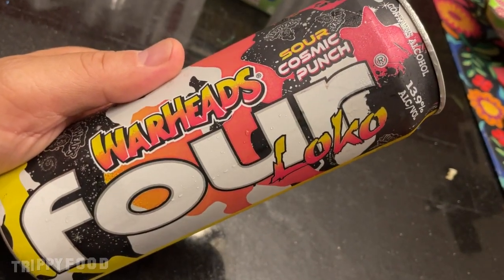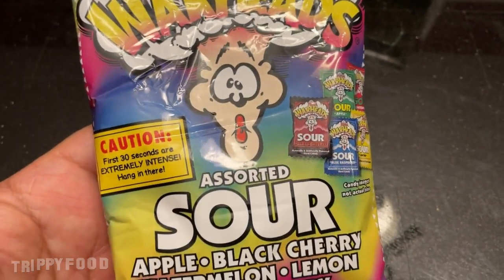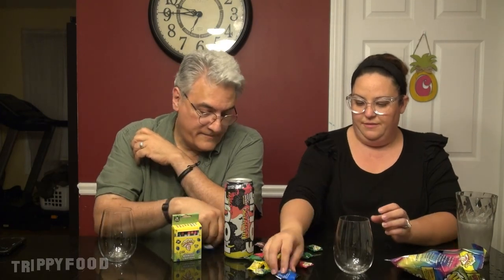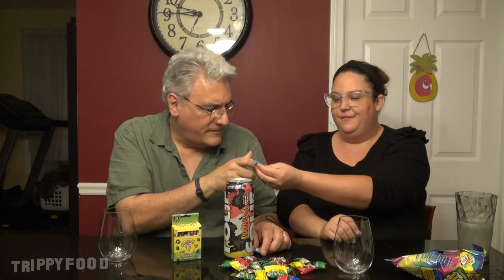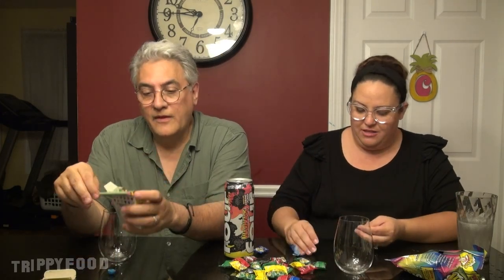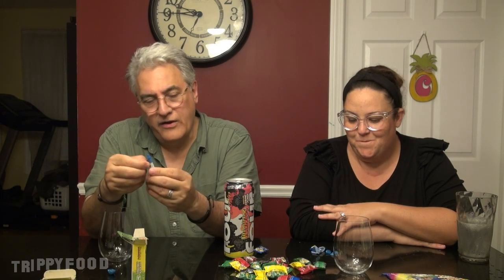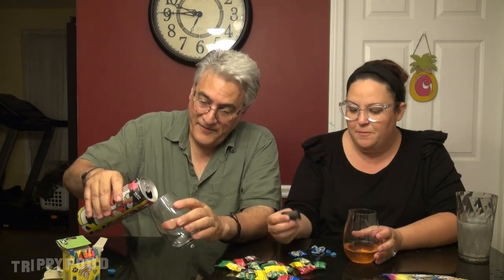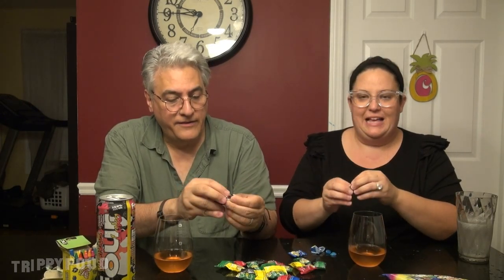Liquor? I Don't Even Know Her!: Four Loko WARHEADS Sour Cosmic Punch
For some strange reason Val and Juli found Four Loko WARHEADS Sour Cosmic Punch at their local convenience store and thought it would be fun to try.